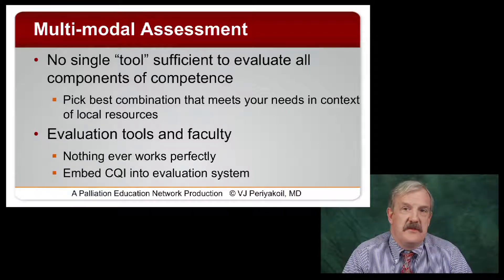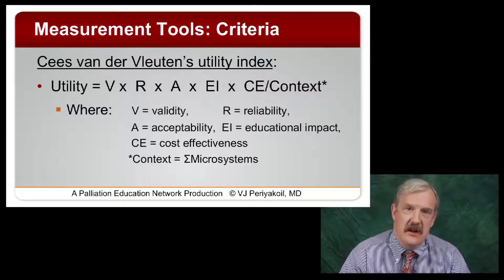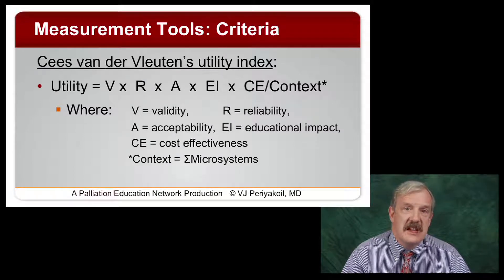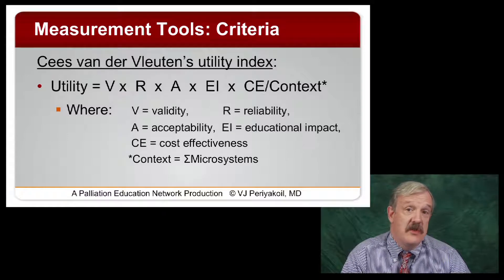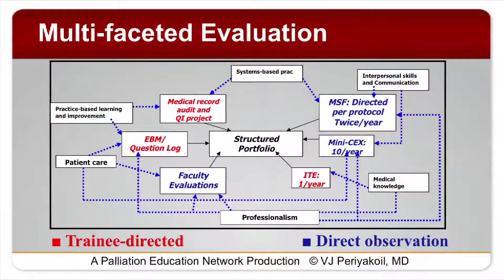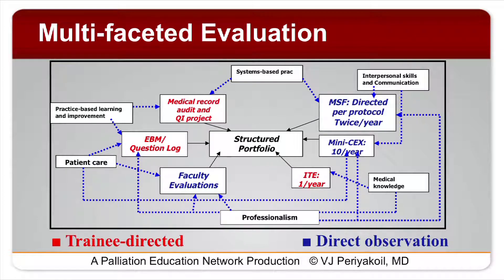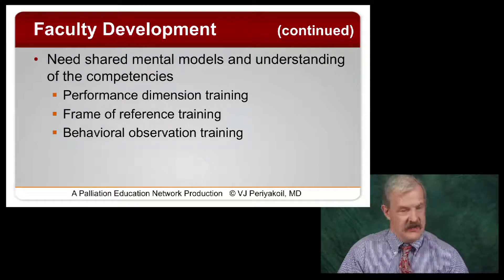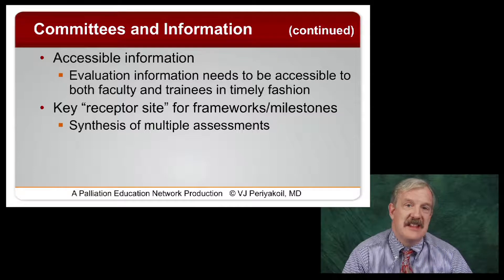MedEd 2.0: Competency Based Medical Education, by Eric Holmboe, MD : Chapter 6 of 6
Medical Education 2.0 ( MedEd 2.0) Series

Course director: VJ Periyakoil,MD, Stanford University, Stanford, California,

Speaker: Eric Holmboe, MD, Chief Medical Officer, American Board of Internal Medicine, Philadelphia, Pennsylvania.

MedEd 2.0 Series of video talks is brought to you by Stanford eCampus  (in the Dept. of Medicine, Stanford University School of Medicine) in collaboration with the American Board of Internal Medicine.

Medical Education is changing. We have entered an era where the web and social media tools are changing how students interact with the content, with the teacher and most importantly with their peers. This series known as Medical Education 2.0 ( MedEd 2.0) aims to bring you video lectures about the leading edge issues in medical education. This talk has six chapters and focuses on competency based medical education.